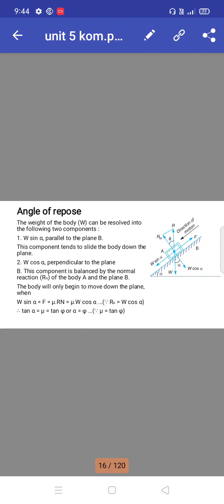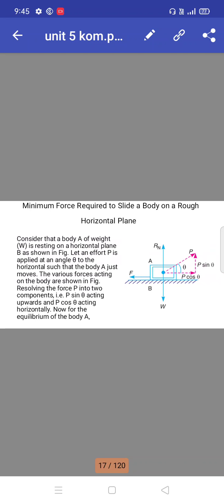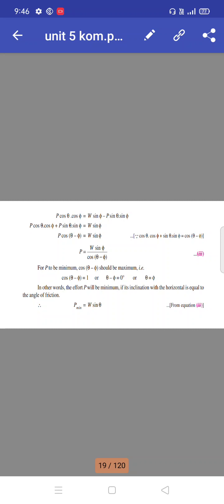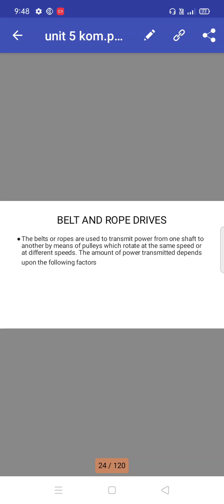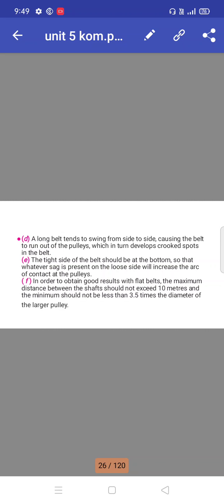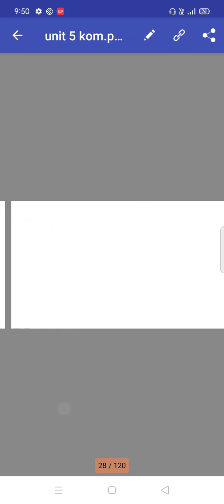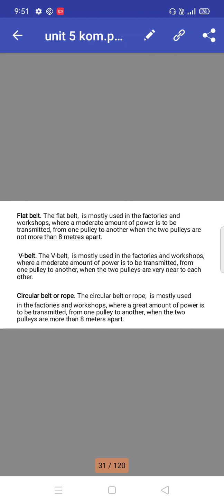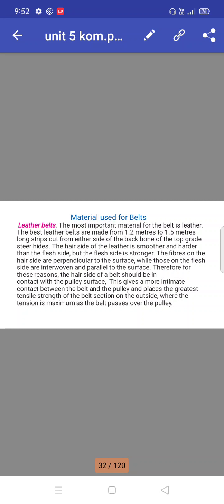Kinematics of Machinery Unit 5_2